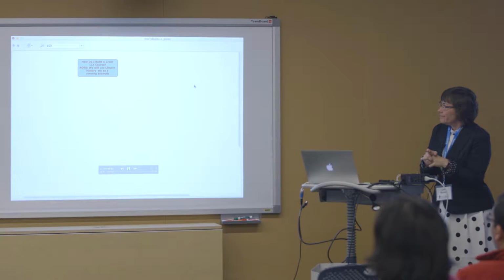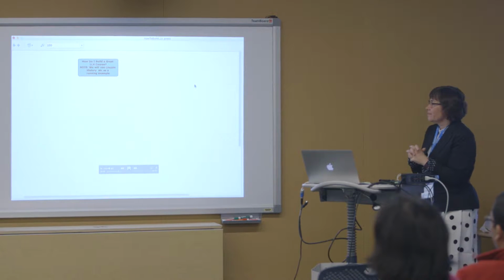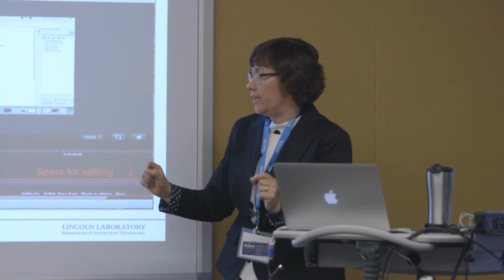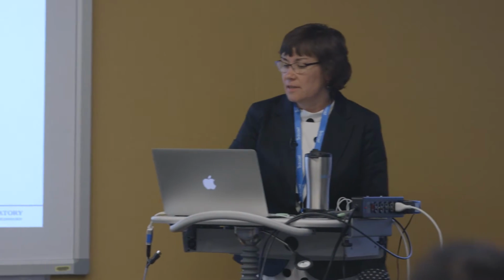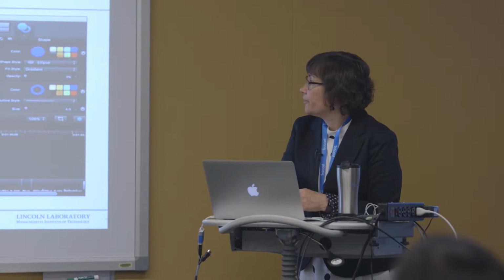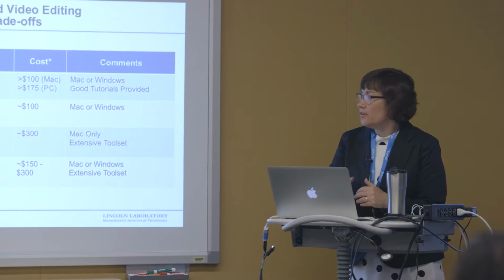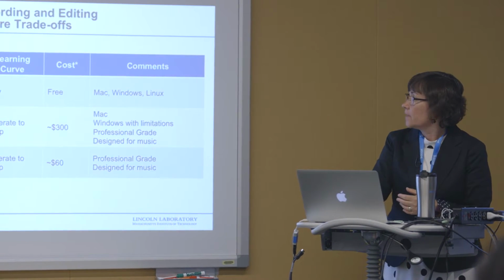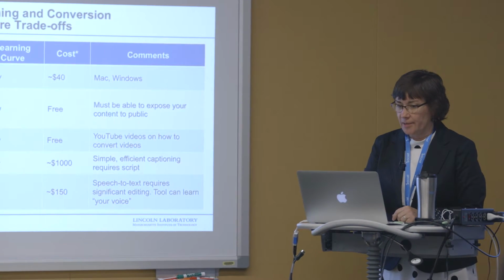Day 2 - Julie Mullen, MIT Lincoln Lab - DIY Course Authoring: Best Practices and Tips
2016-31 Julie Mullen, MIT Lincoln Laboratory- DIY Course Authoring: Best Practices and Tips for Small Content Creation Teams